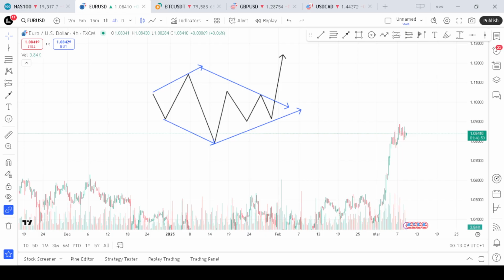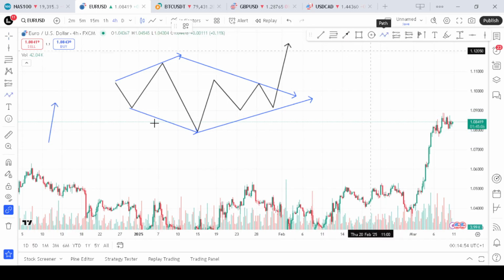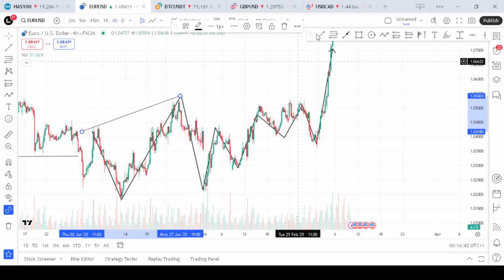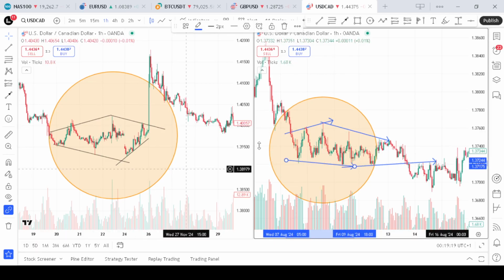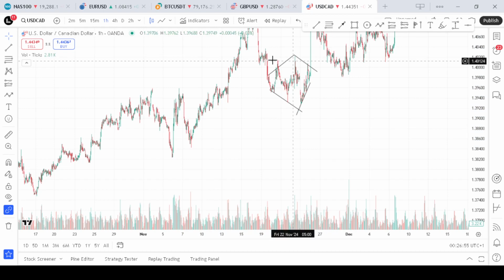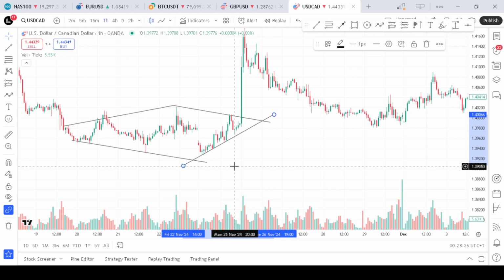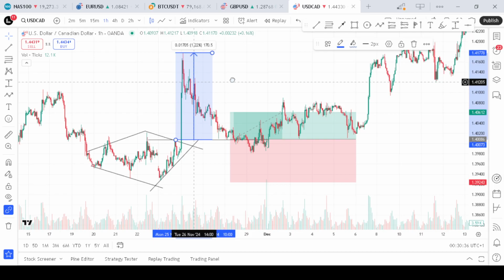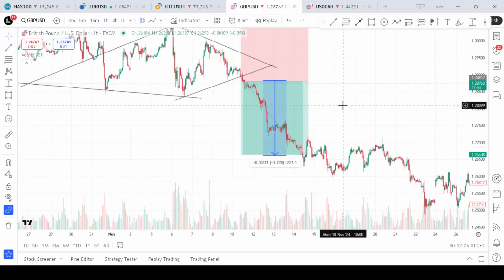How to Trade the Diamond Continuation Pattern – The Market’s Hidden Breakout Signal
Discover how to master the Diamond Continuation Pattern, a powerful tool in your trading strategy arsenal. In this video, we delve into the intricacies of this pattern, showing you how to identify and trade it effectively. Whether you're a seasoned trader or just starting out, understanding this pattern can give you an edge in the market.

Join us as we break down the key characteristics of the Diamond Continuation Pattern and provide step-by-step guidance on how to incorporate it into your trading strategy. Don't miss out on this opportunity to enhance your trading skills.